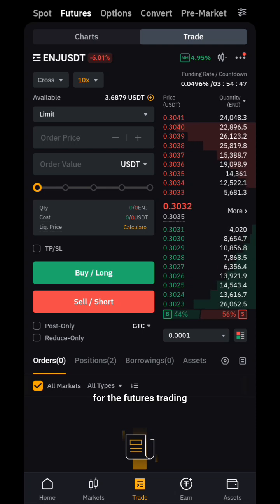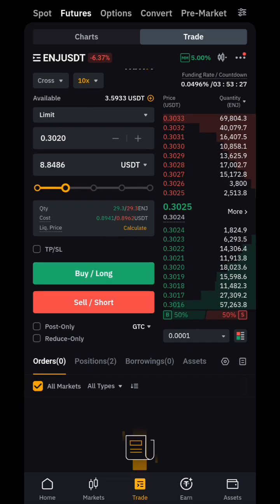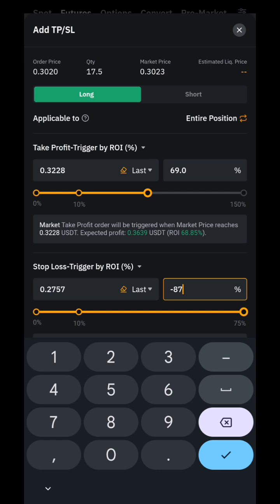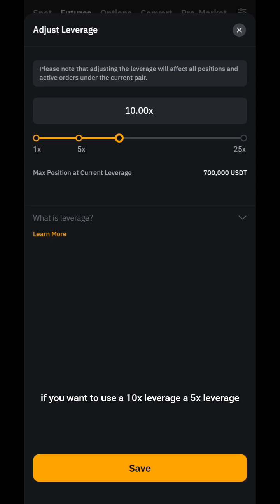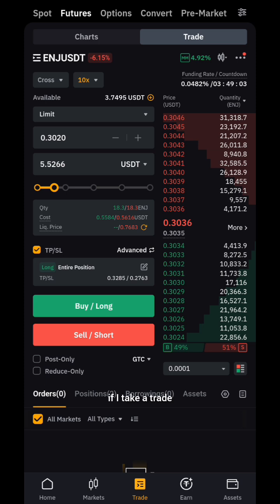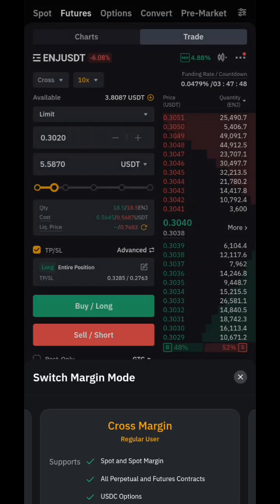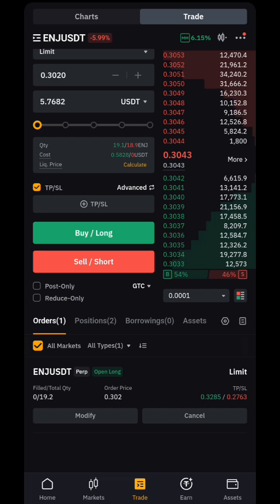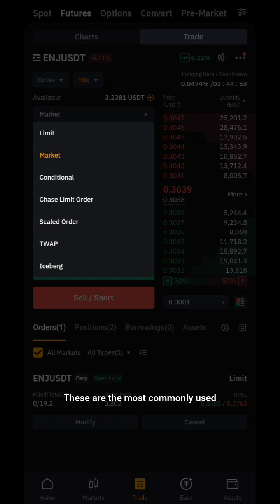MASTERING FUTURES TRADING on ByBit! Crypto Trading Guide for Beginners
1. how to place futures trades on the market using the bybit exchange app.

2. About the Limit Order and Market Order.

3. About Cross Margin and Isolated Margin

4. How to Modify your order from the chart.

Join me at Bybit and get a 20 USDT Bonus!

And comment on any topic you want me to make a video on.